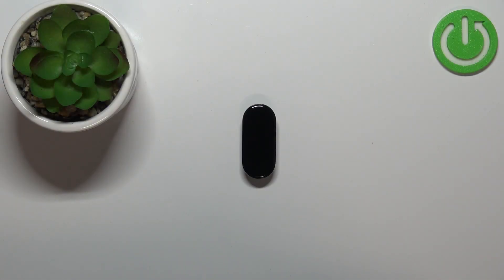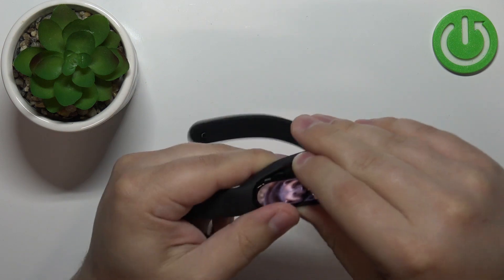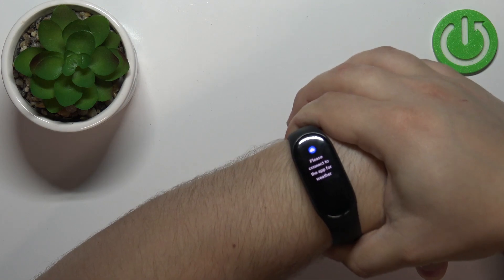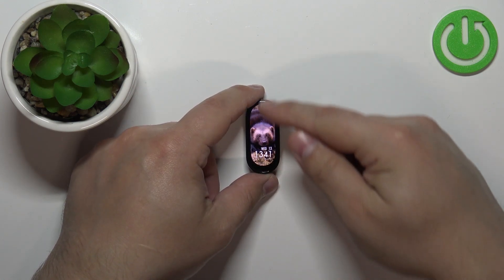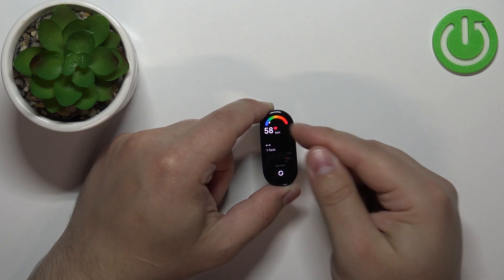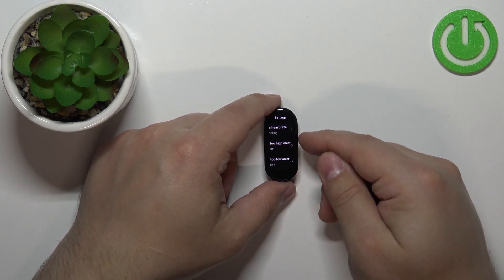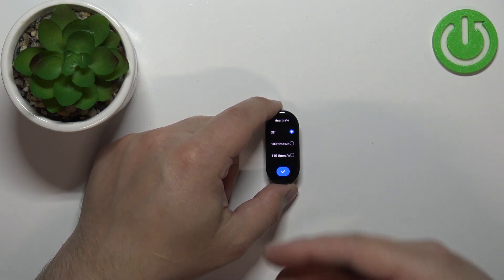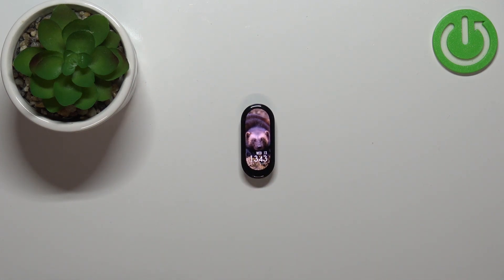How to Measure Heart Rate in Xiaomi Mi Band 7?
In this video tutorial we will show you how you can easily measure your heartbeat level on the Xiaomi Mi Band 7. This option is built into this smartband, so all you need to do is activate this option.

How to Check Heart Rate in Xiaomi Mi Band 7? What is the best way to measure heart rate on Xiaomi Mi Band 7? Is Xiaomi Mi Band 7 capable of measuring heart rate? How does Xiaomi Mi Band 7 measure heart rate?